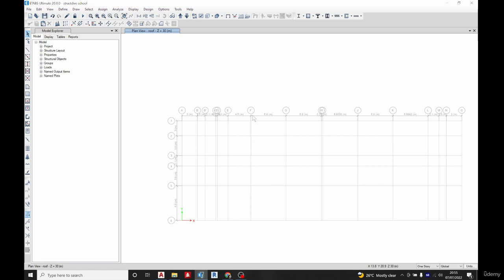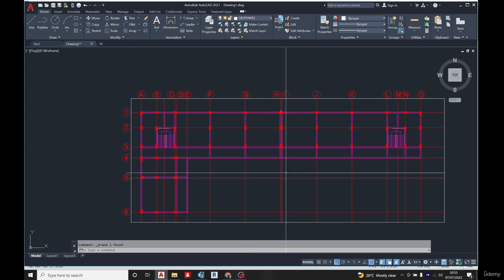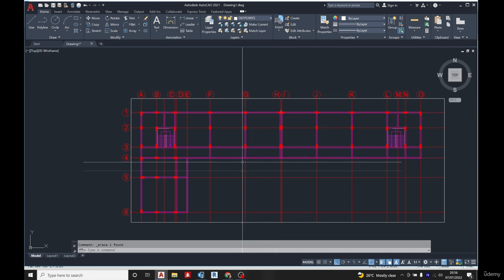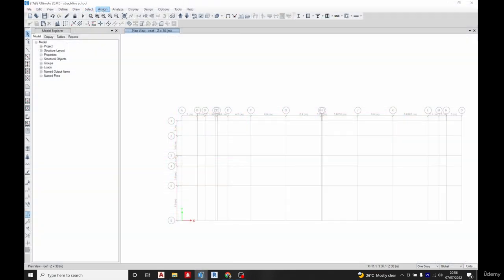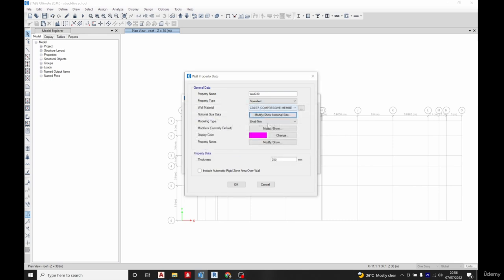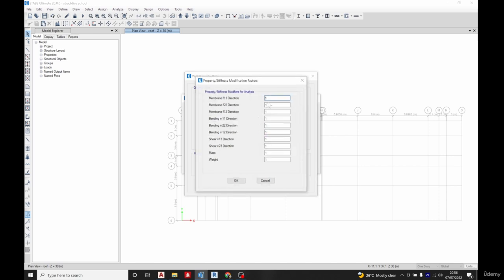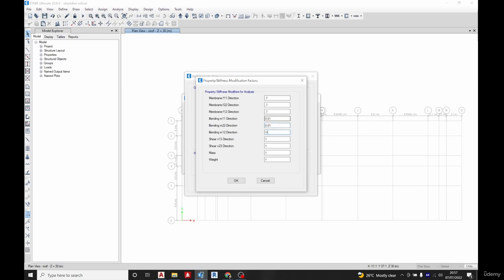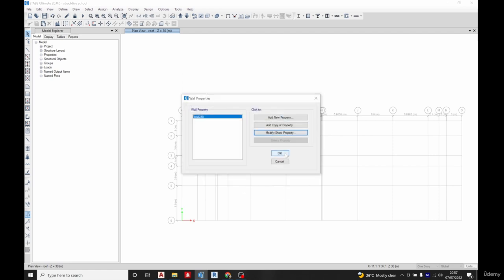Day 15 Master ETABS Shear Wall Definition in Minutes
Welcome to Day 15 of our ETABS tutorial series! In this easy-to-follow video, we will dive deep into mastering shear walls in ETABS in just a few minutes. Shear walls are crucial for providing lateral stability in structures, and understanding their definition and application is essential for any aspiring structural engineer.

In this tutorial, you will learn:
- The fundamental concept of shear walls and their importance in building design.
- Step-by-step instructions on how to define shear walls in ETABS.
- Tips and tricks to optimize your shear wall designs for better performance.
- Common mistakes to avoid when working with shear walls.

Whether you're a beginner or looking to enhance your ETABS skills, this video is designed to make complex concepts simple and accessible.